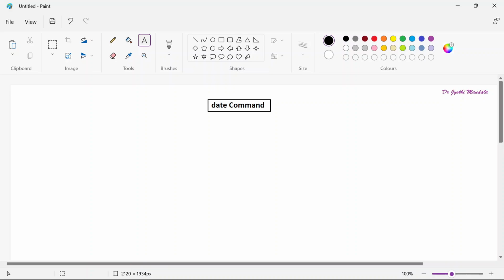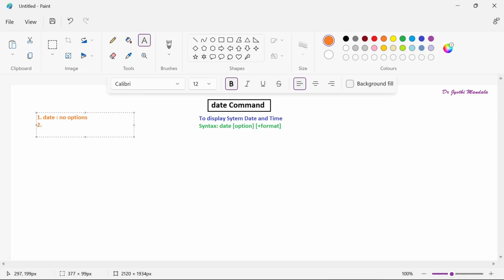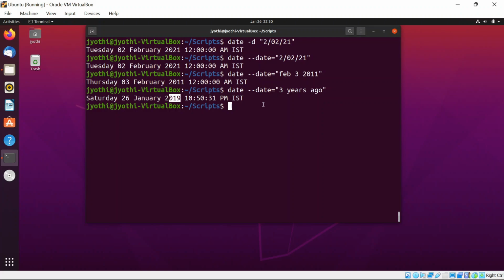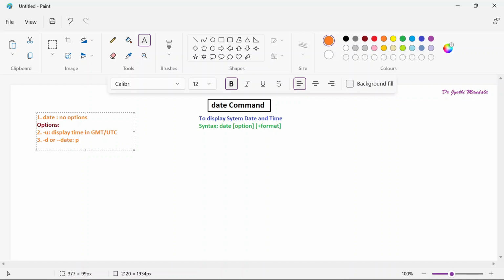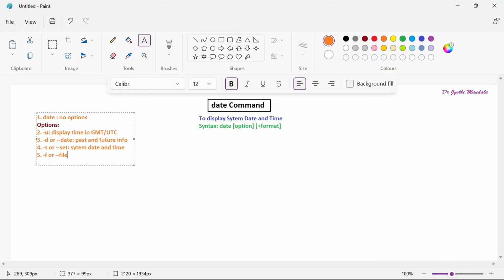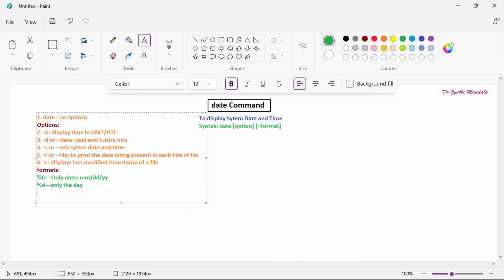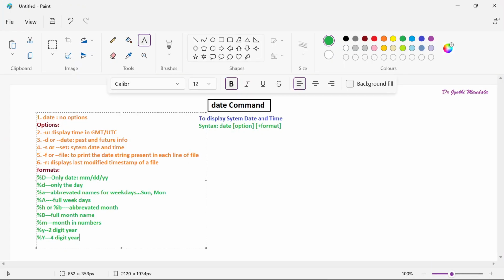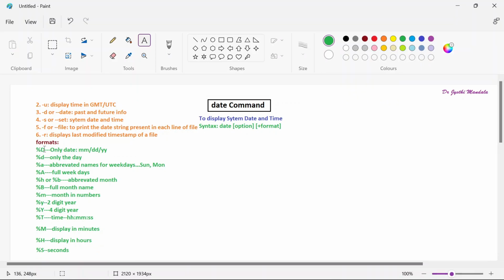Shell Programming: Lecture #7: date Command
Hello Everyone,
 In this lecture #7 U can learn  the use of date command. And also let us see how to use different options of date command. Do practice the commands.

Learn the following courses:
Good Luck!!!